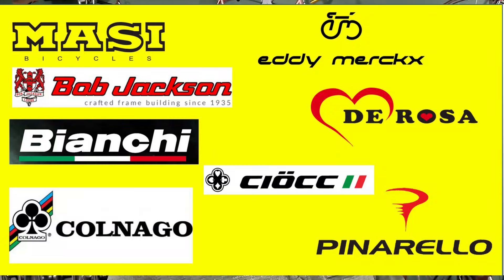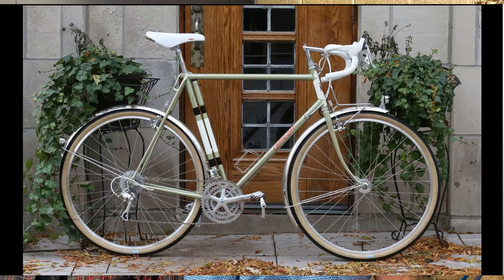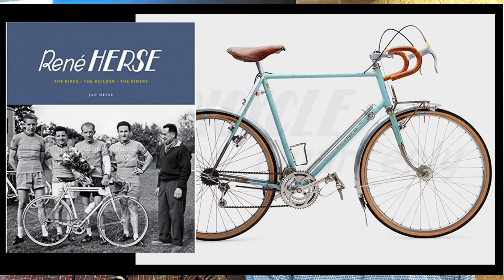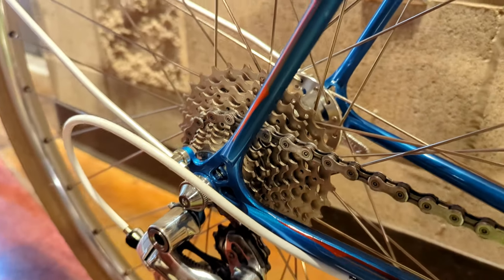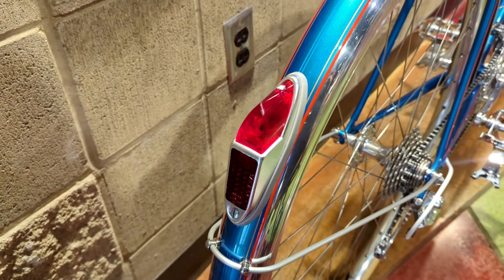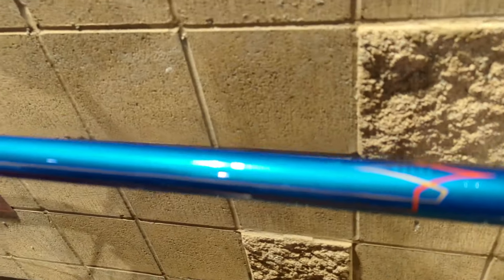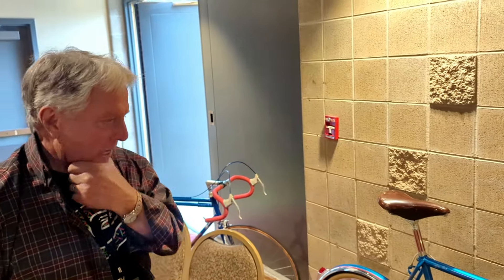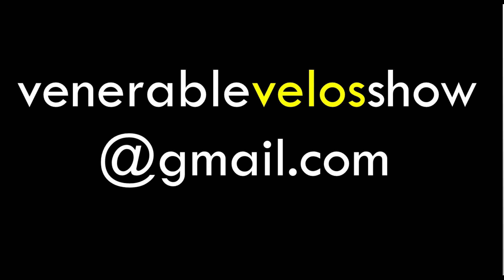French inspired New Vintage Rando Bicycle. The best of the best!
In any cyclists want list is a totally custom bike built just for them. It's a dream to many. Jeffrey Bock fulfils that dream for many. Learn what inspired this build as told by the owner and the builder. Check it out! Please stay to the end for channel updates and upcoming videos!

Thumbnail by Jeffrey Bock